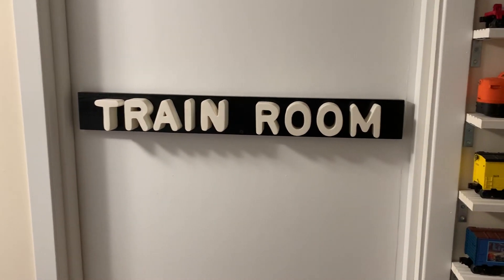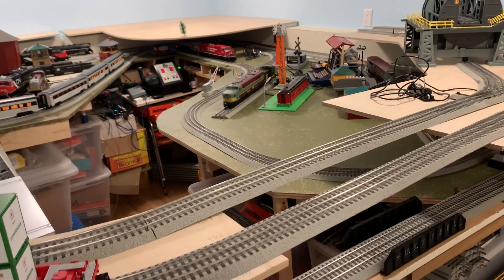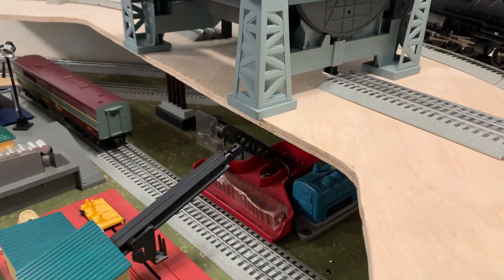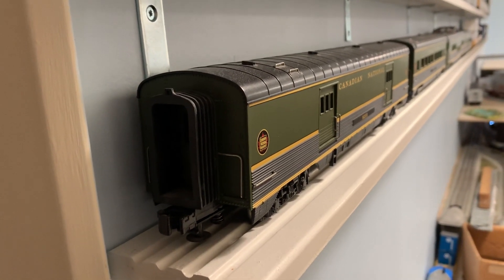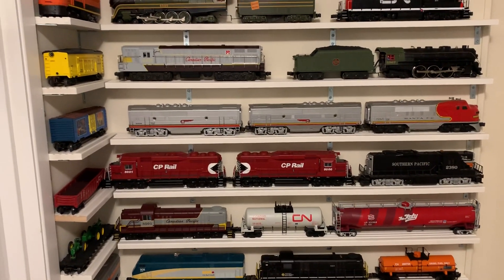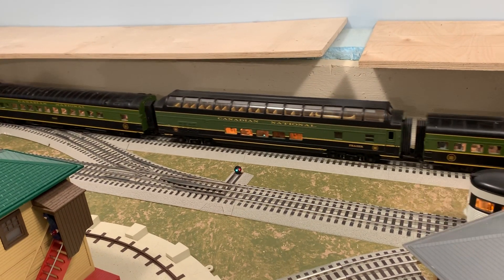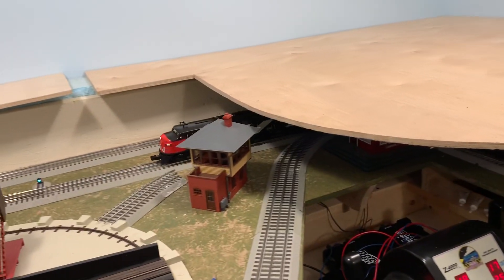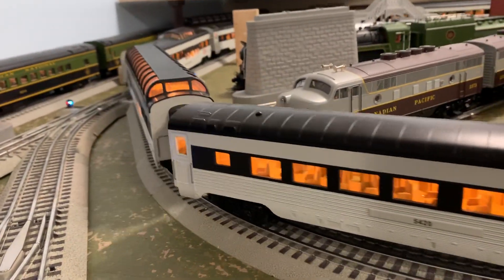Layout Update #3: 10x12 O Scale Layout -Lionel Fastrack MTH DCS and Run Session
I’ve done more work on the upper loops and am running a few CN passenger trains including a custom painted Lionel Mohawk..